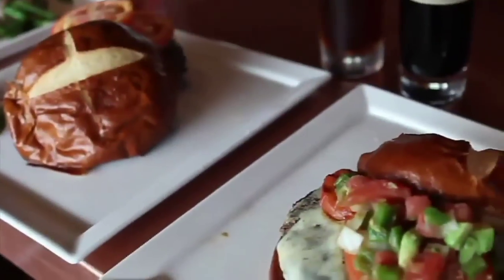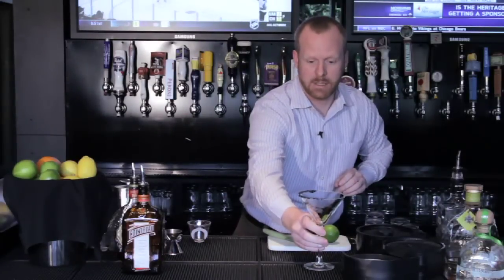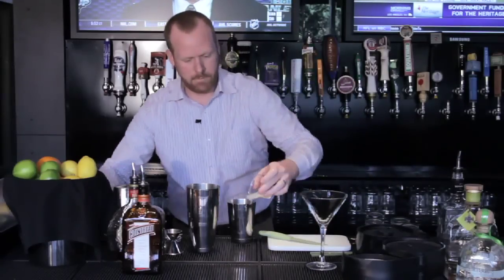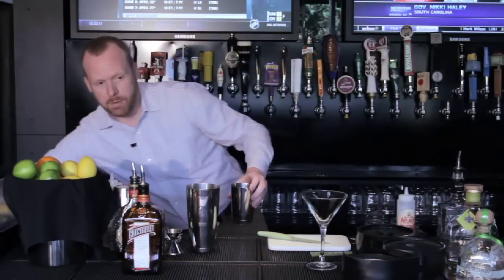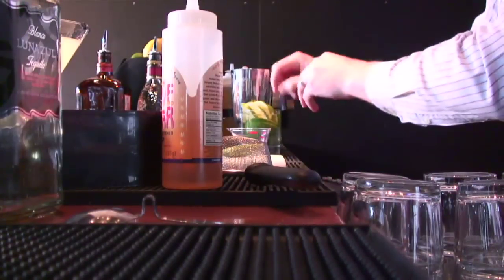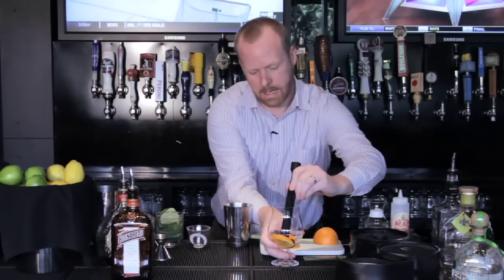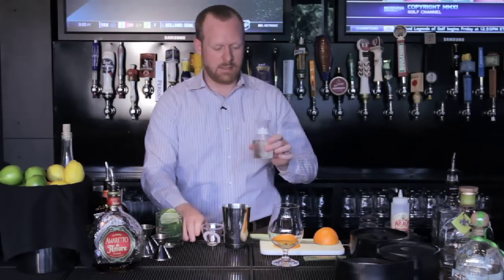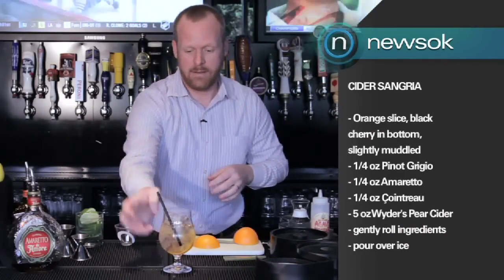Mixology: Republic Gastropub margarita and sangria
Jason Ewald from Good Egg Dining Group mixes a Platinum Margarita and the special sangria served at Republic Gastropub in Oklahoma City.